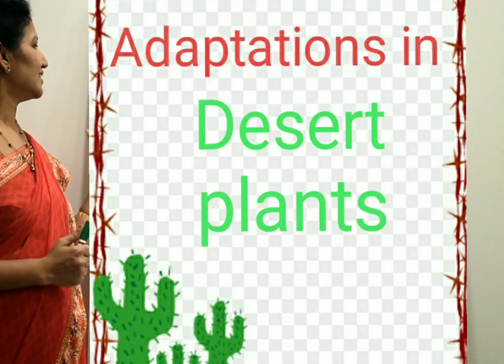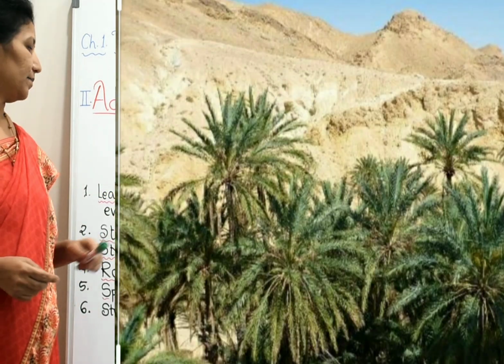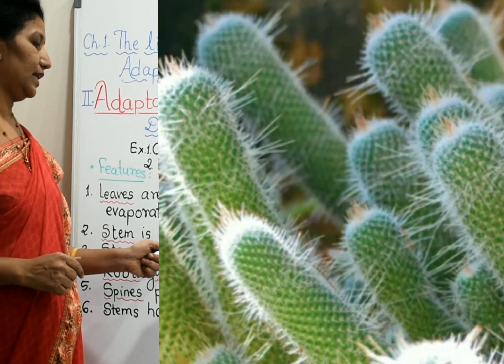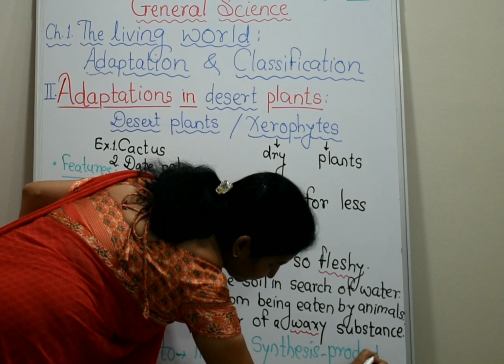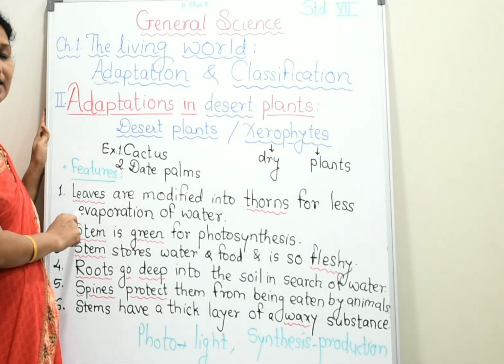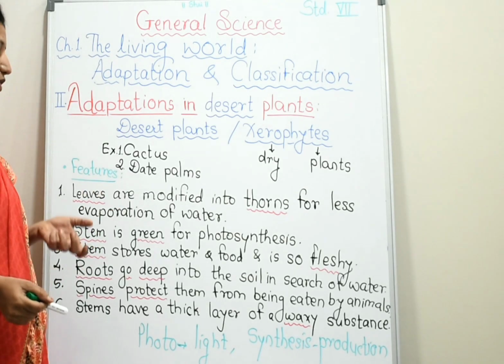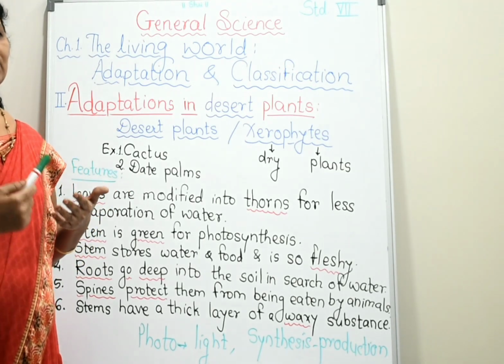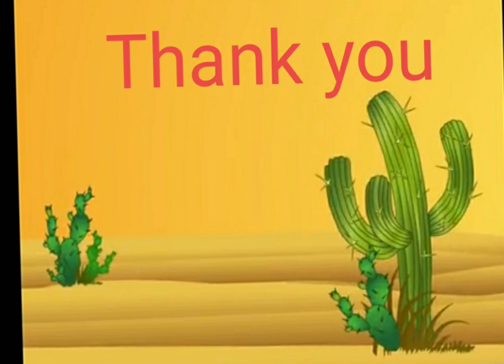7th Science Ch.1.Topic1.6-Adaptations in desert plants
Ch.1. The Living World-Adaptations & Classification.